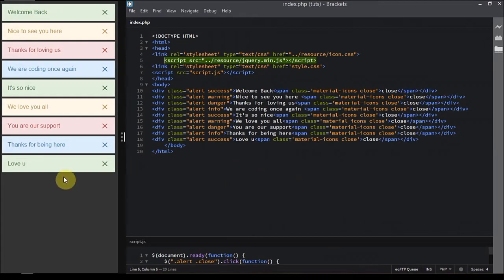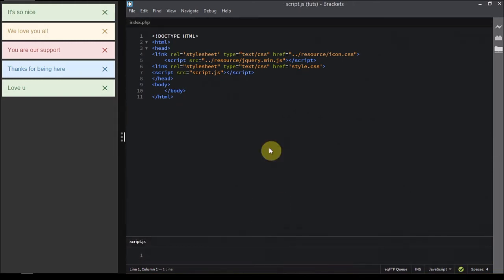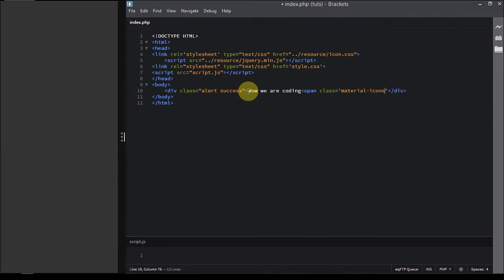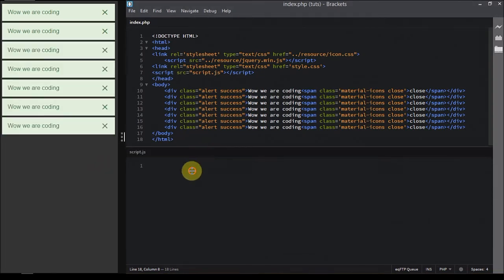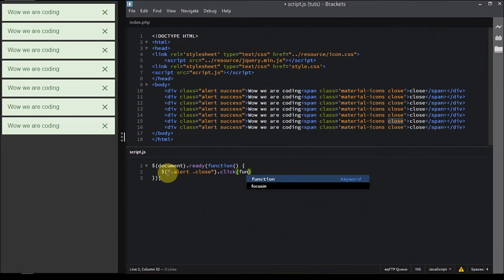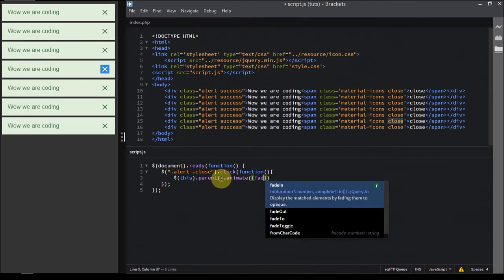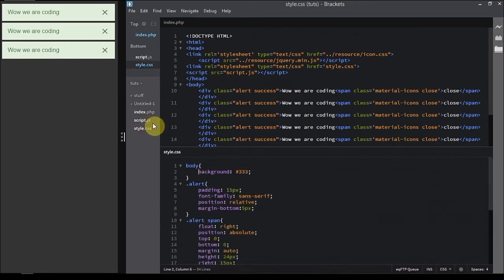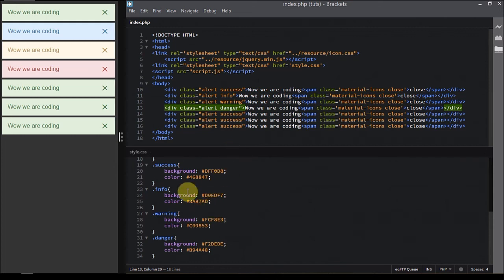Alertbox Using HTML CSS and JQuery - TheMindSpeaks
In this tutorial we will teach you how to create custom close able alter-box using JQuery HTML and CSS. Js also allows you to create window alert boxes but they can be annoying. So here's our tutorial for you that will help you  to redesign your applications user-interface.